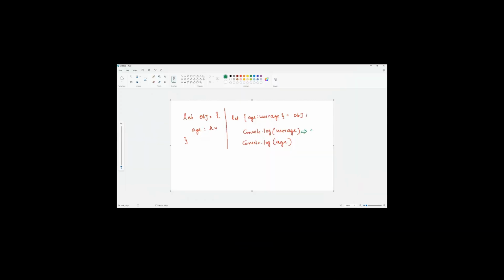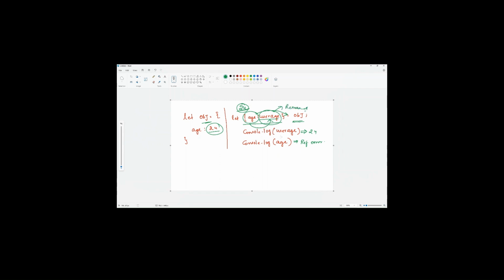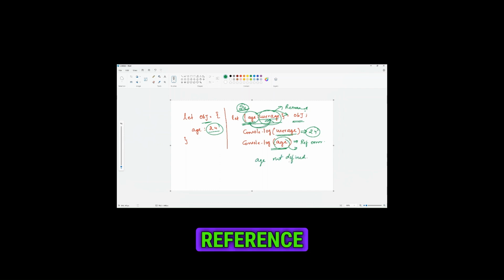javascript interview question - 117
Learn 175+ javascript interview questions from link mentioned in comments.